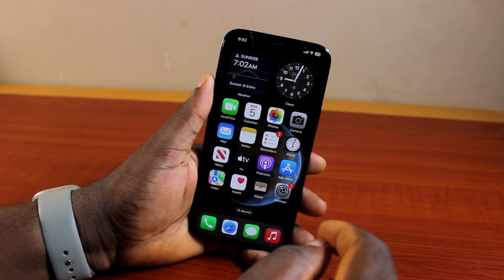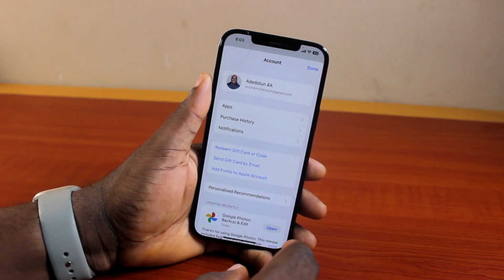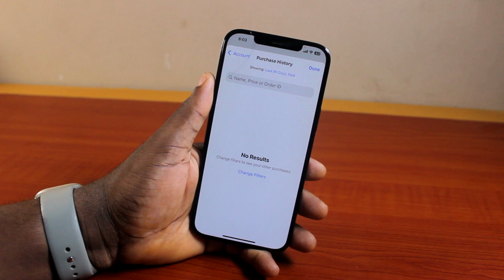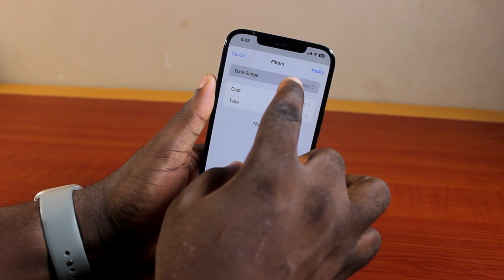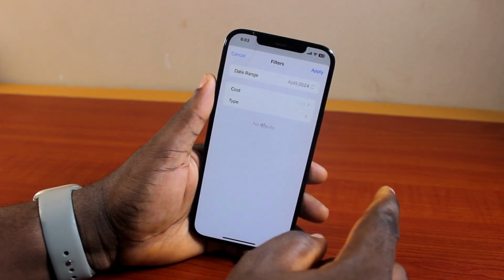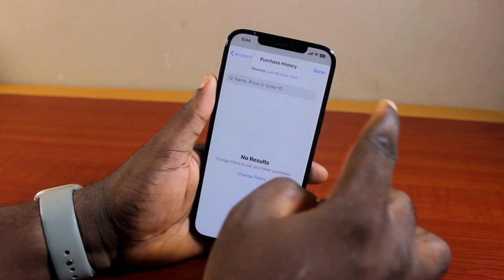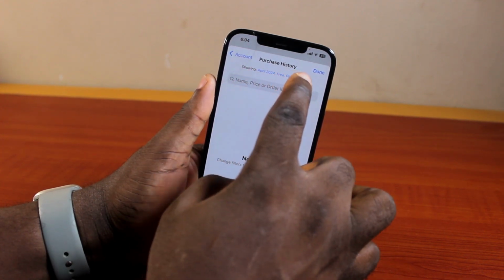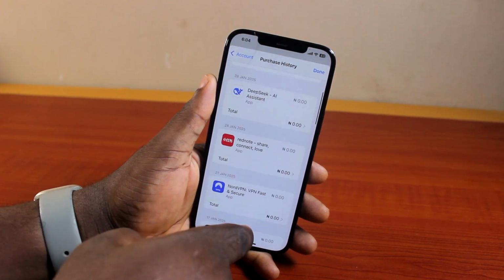How to See Download History in App Store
Cheap iPhone
Cheap Samsung Phone
Cheap Apple Watch
Cheap Digital Camera
Cheap YouTube Microphone
Cheap MicroSD Card